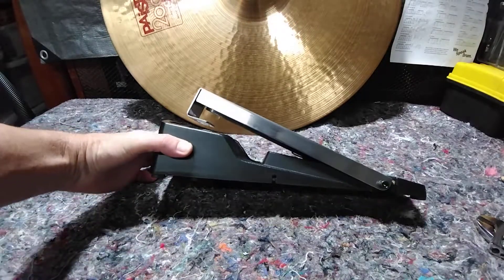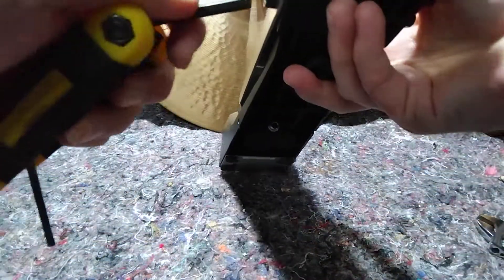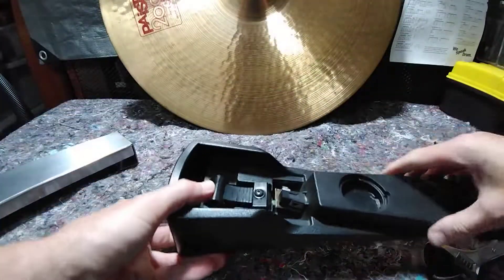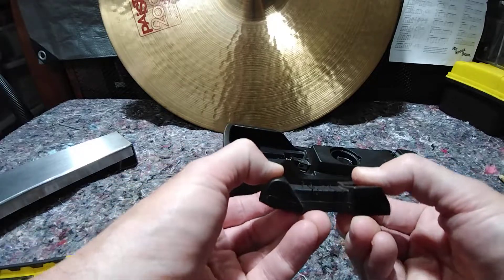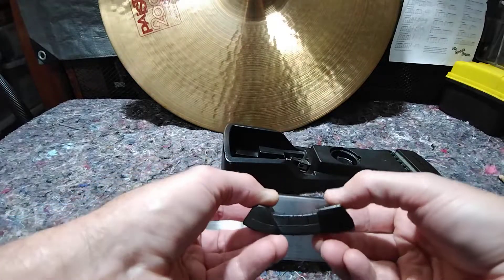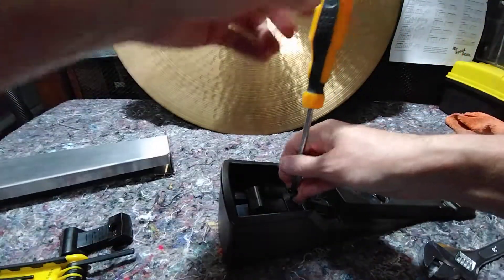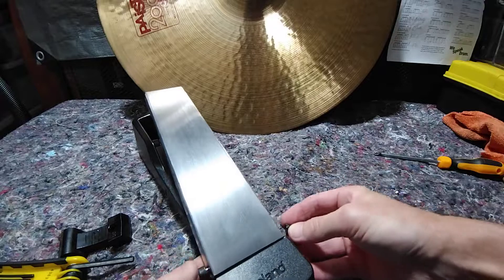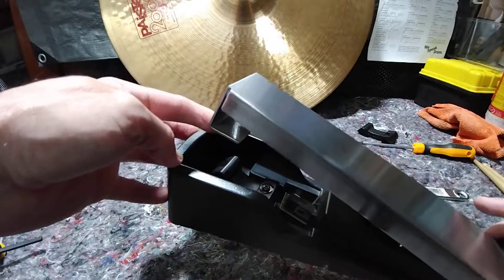Roland TD-1KV Hi-Hat Pedal 6½ Year Usage Update. (Not Working & Solution)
How has my Roland TD-1KV Hi-Hat Pedal of 6½ years held up?

The pedal no longer registers/triggers 'hits'.   The rubber actuator degrades and gets stiff and inflexible over time.

One can carefully slice small relief cuts along the top width of the rubber actuator.  This does relieve the rubber enough to be flexible.  It works, but is not a permanent or recommended/long-term solution.

The only permanent solution is to replace the rubber actuator every few years or when it no longer works.